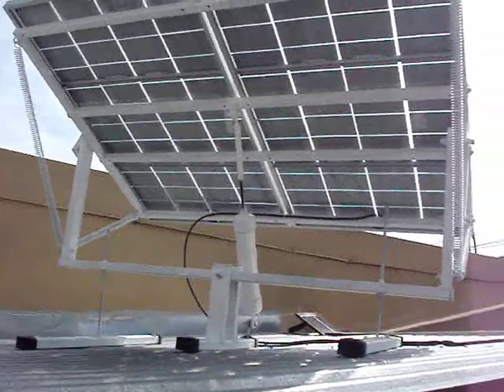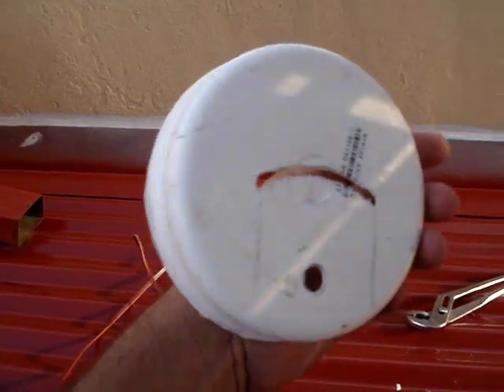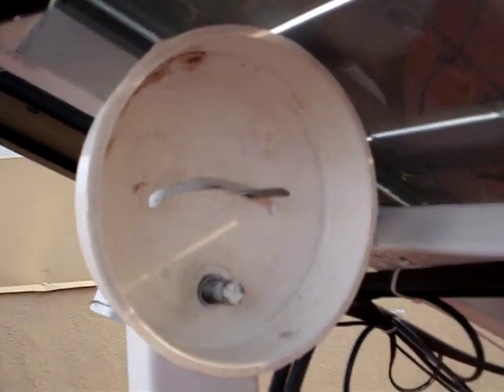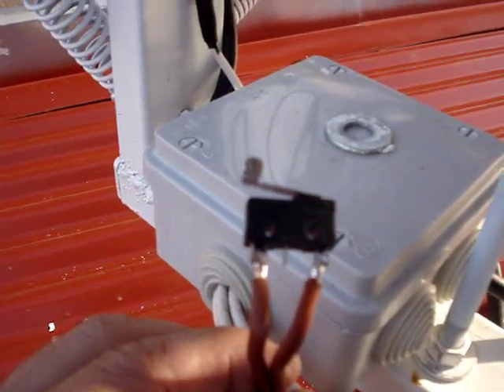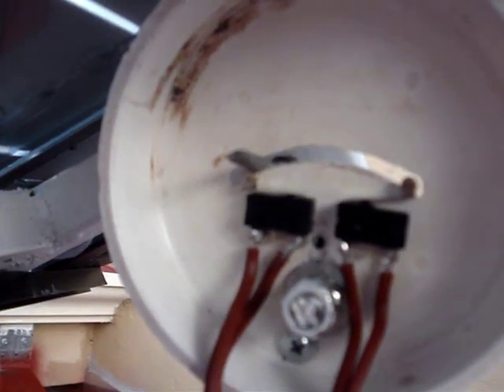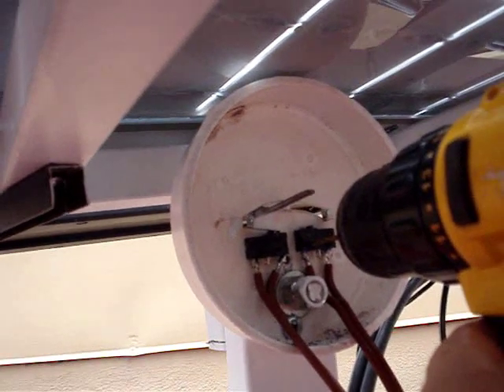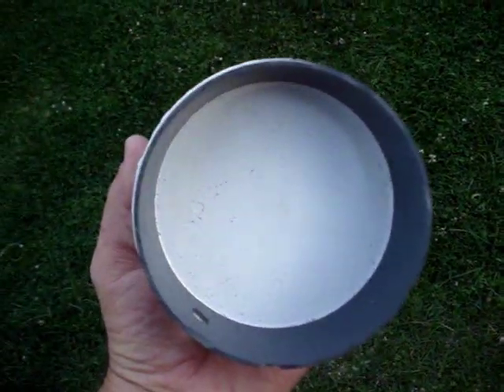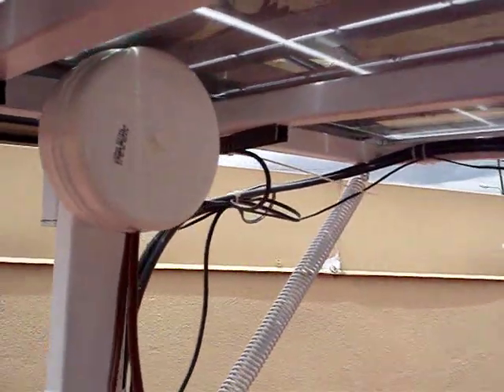Solar tracker limit switch construction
Part 2 in operating my solar tracker.This is how I built the limit switch. To make sure my actuator does not over extend the solar tracker.